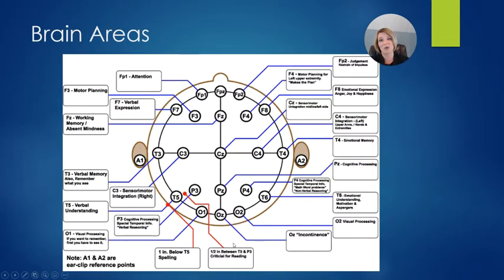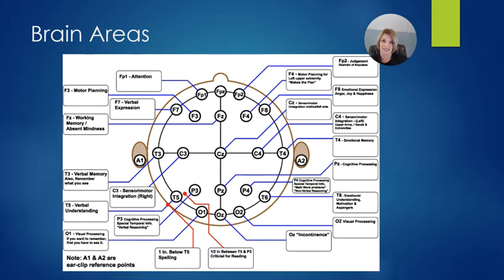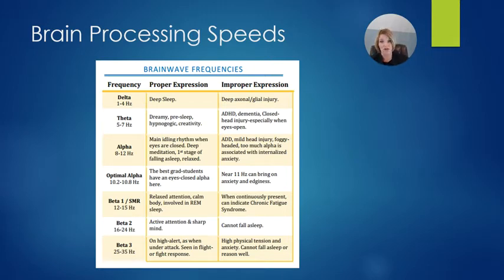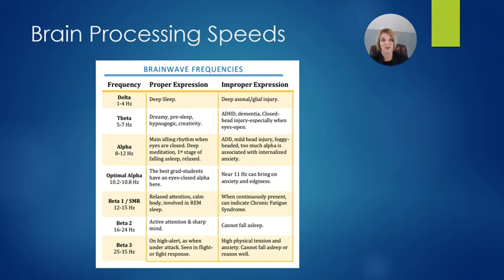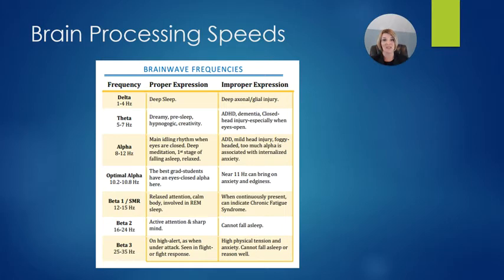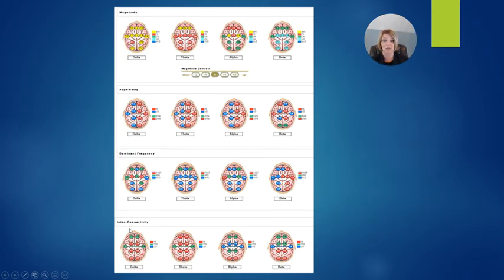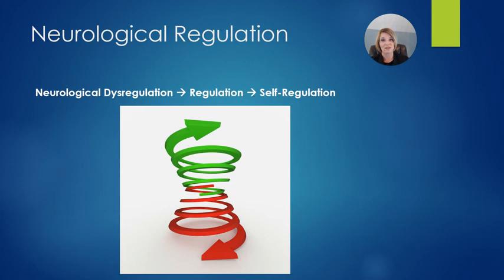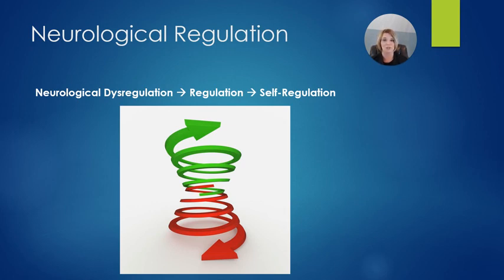Report of Findings Appointment - Understanding Your Brain Map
Making sense of a qEEG Brain Map is essential to starting neurofeedback care the right way. Dr. Trish Leigh describes how to read a map and convey the results effectively.